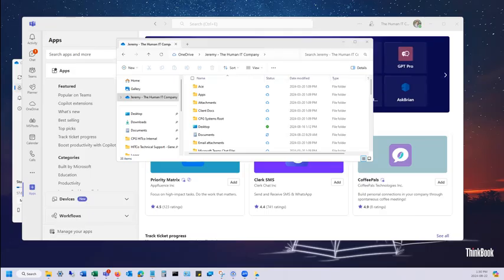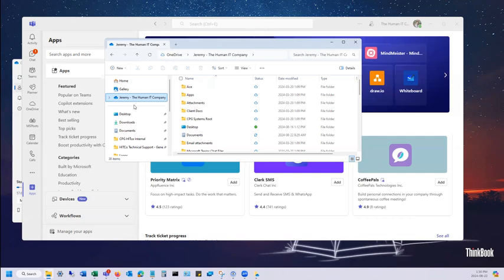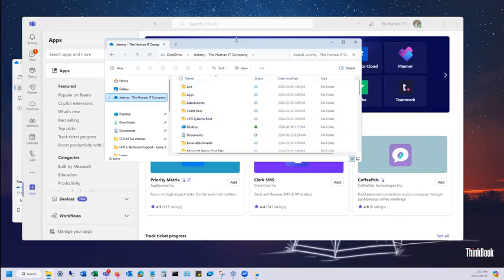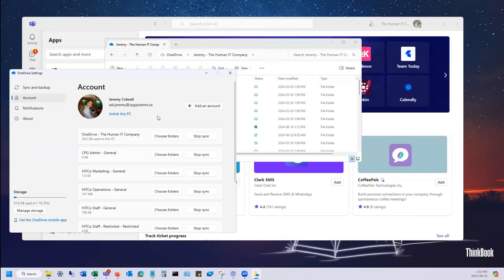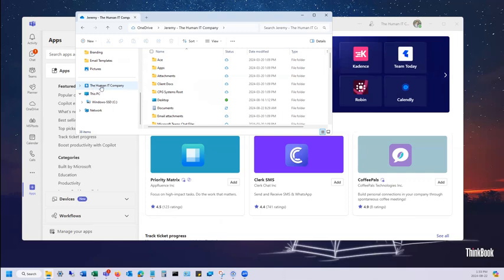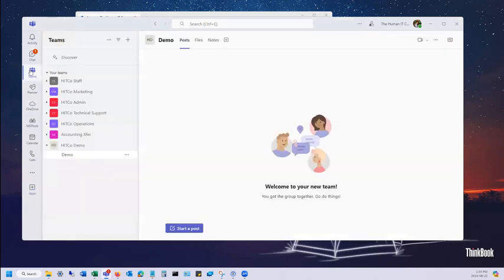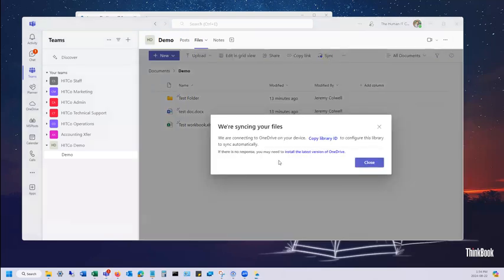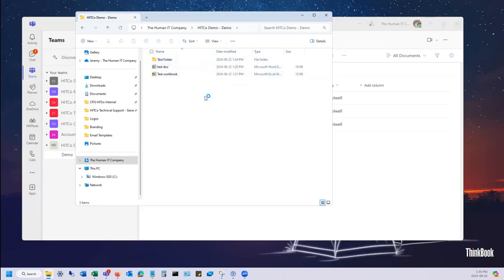File Sync Basics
How to verify that OneDrive is running, and then setup file sync from Teams\ SharePoint into Windows Explorer